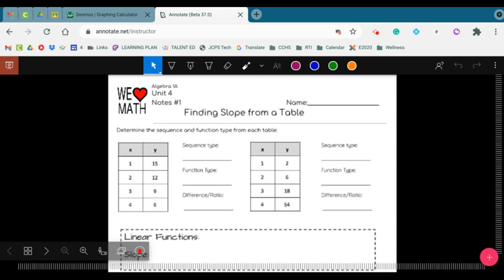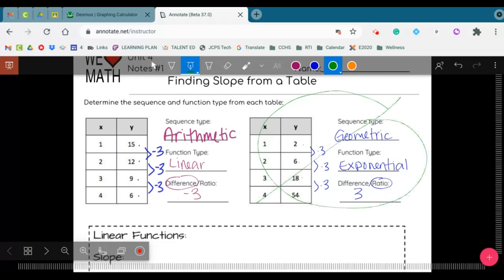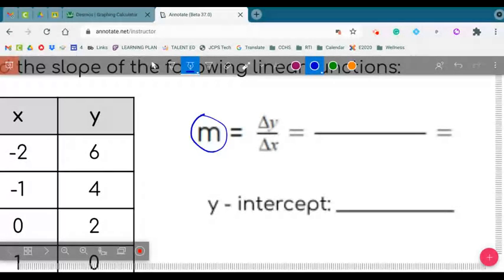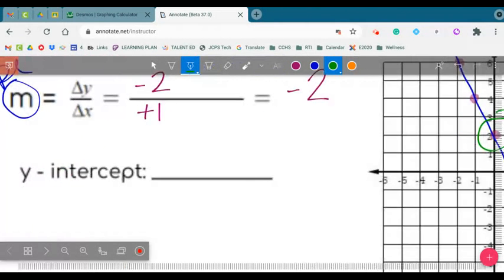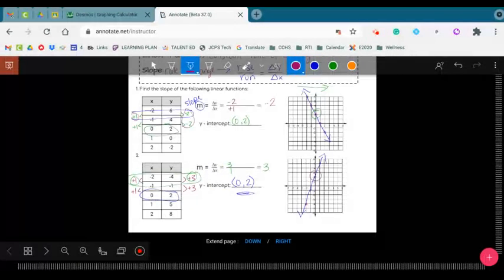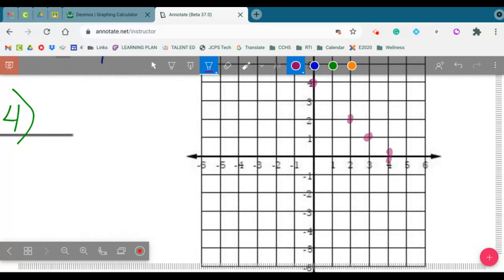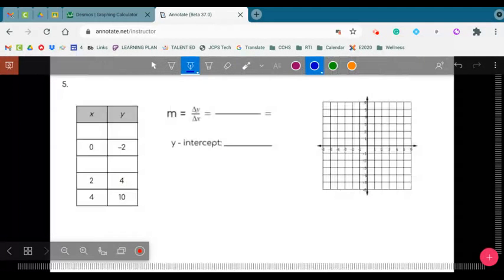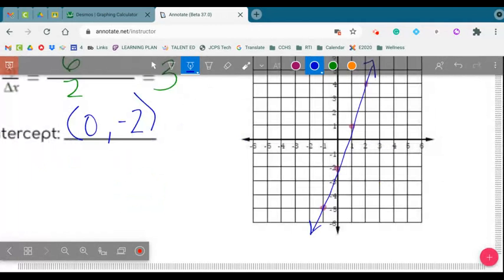1A Unit 4 Notes #1 Finding Slope from a Table